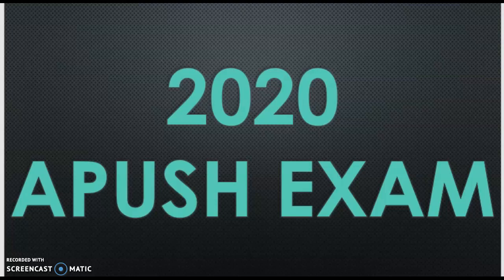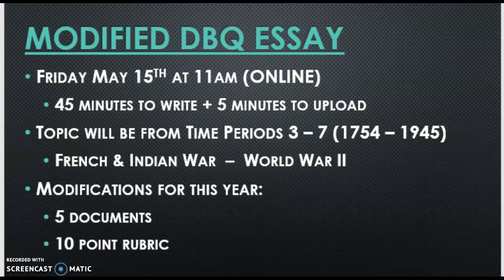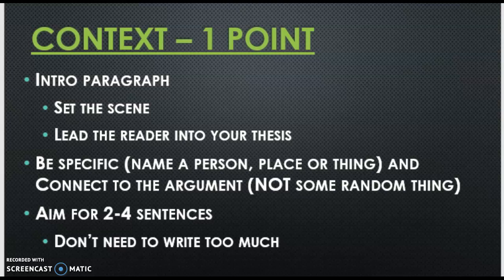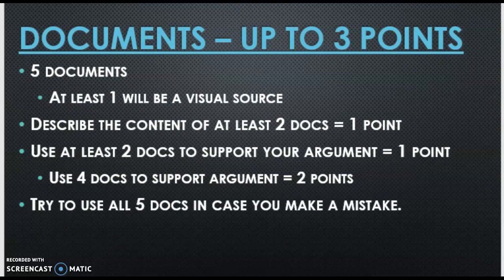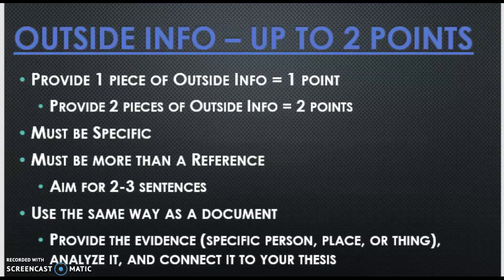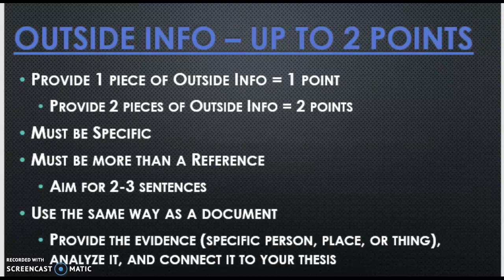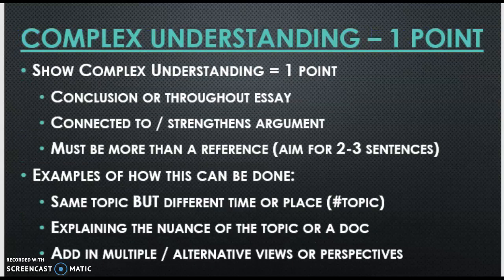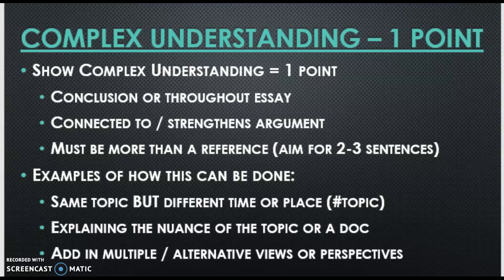2020 DBQ Rubric